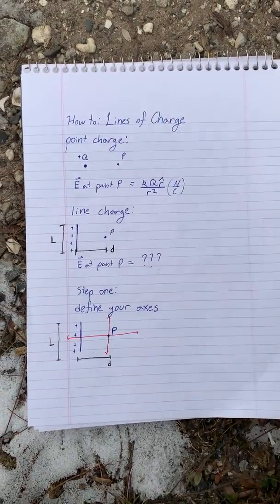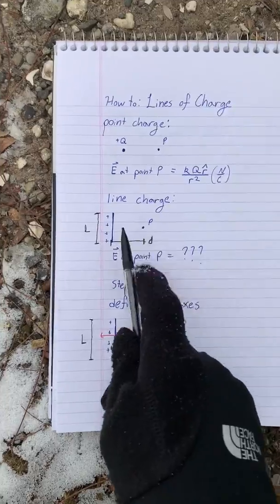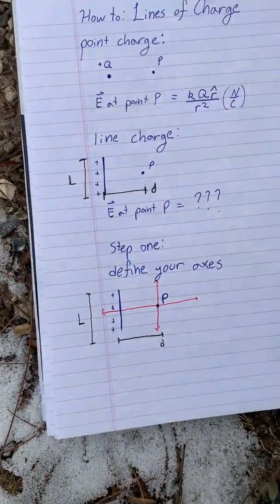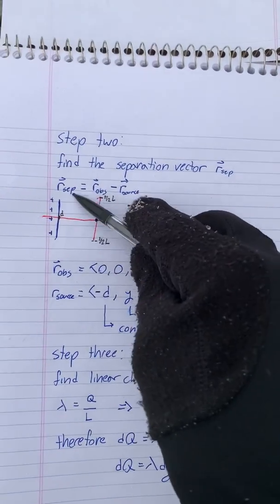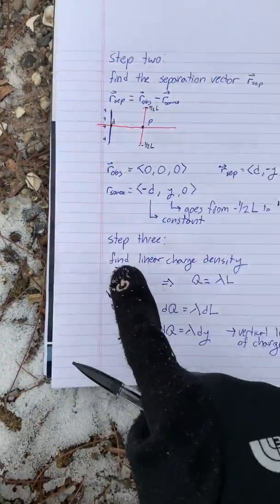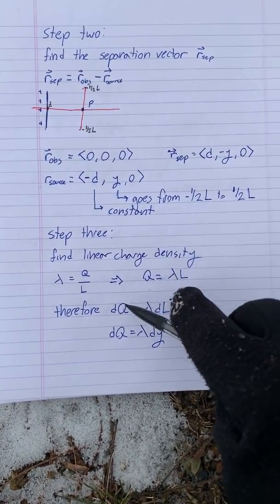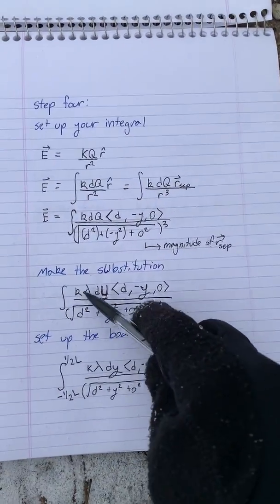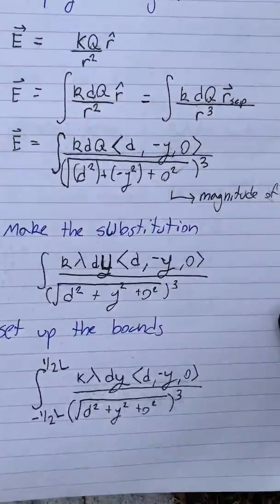Distributed Lines of Charge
Calculating Electric Field from a line of charge, generally explained in two minutes